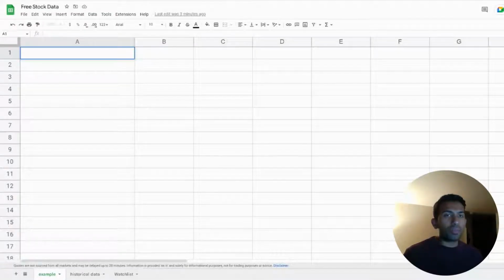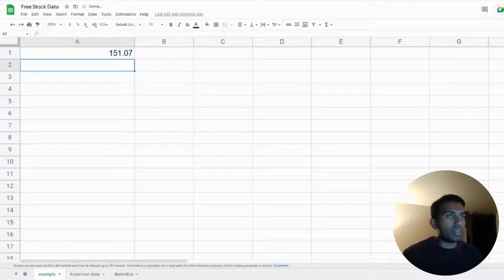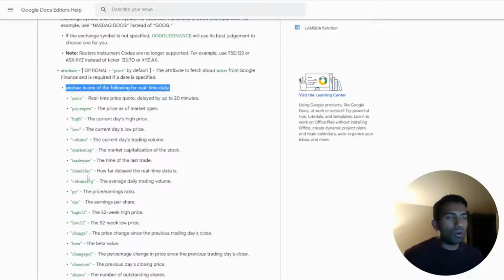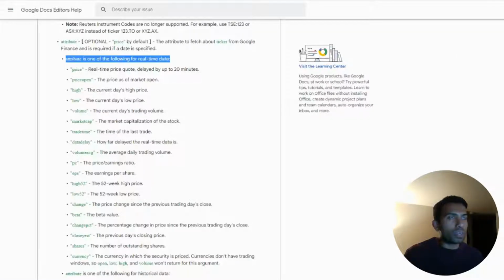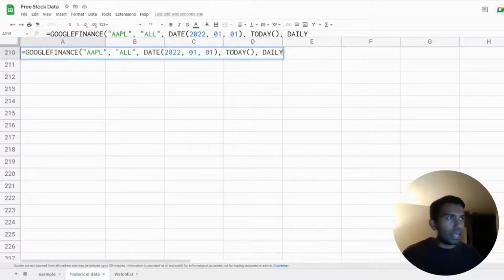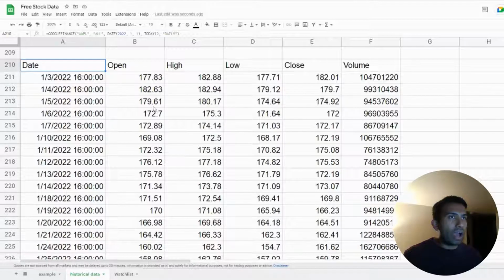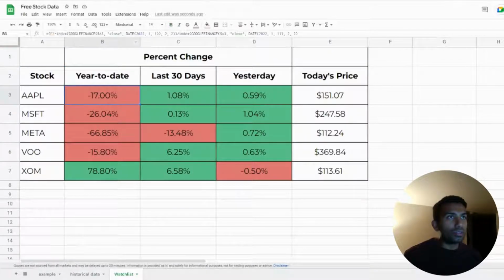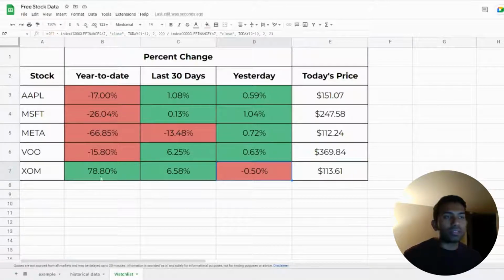How to get free stock market data in Google Sheets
In this video I go over how to get free stock market data in Google Sheets and some of the different things you can do and create with this data.

If you're interested in learning more about google sheets, stock analysis, personal finance, or my investing journey make sure to check out some of my others videos linked below and subscribe!